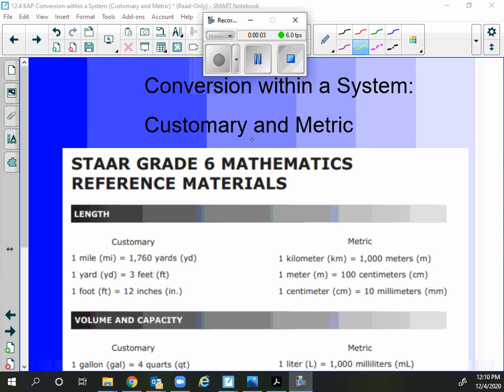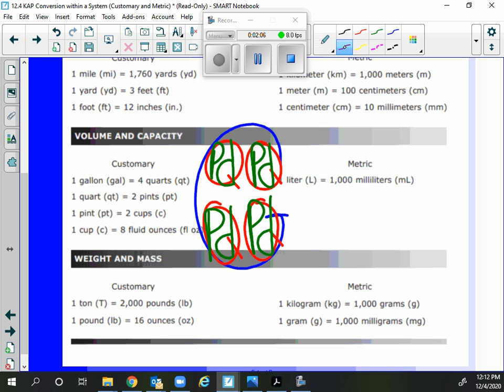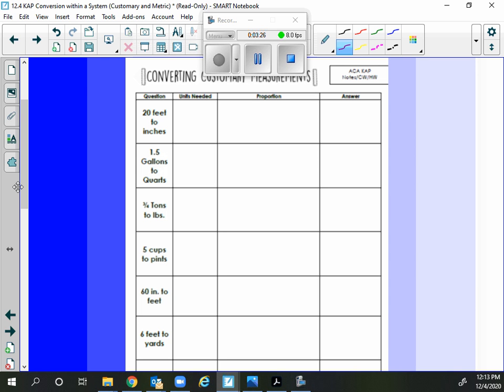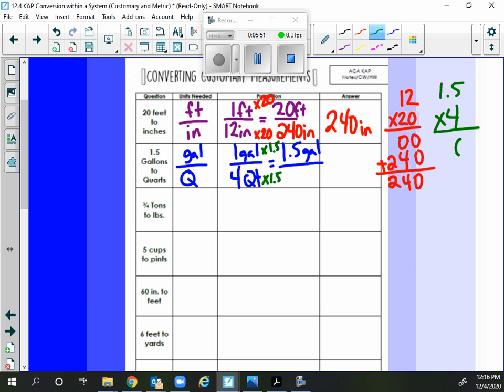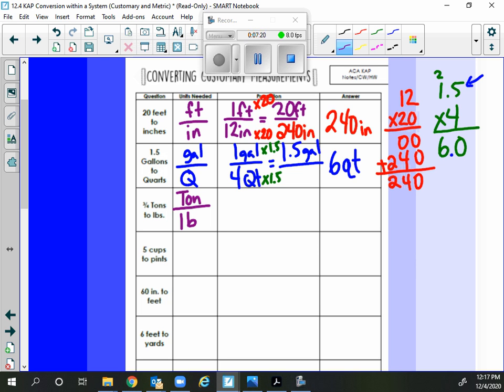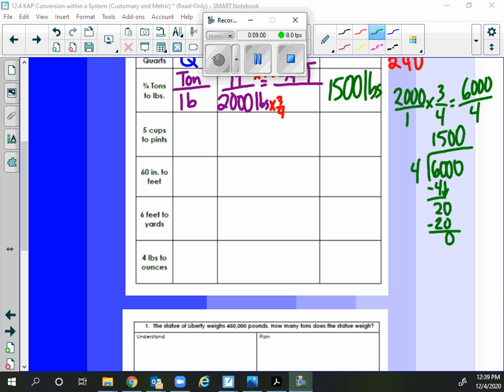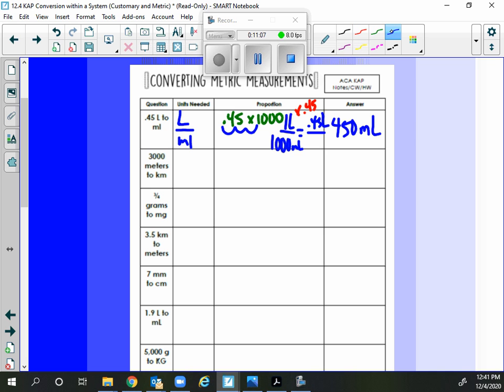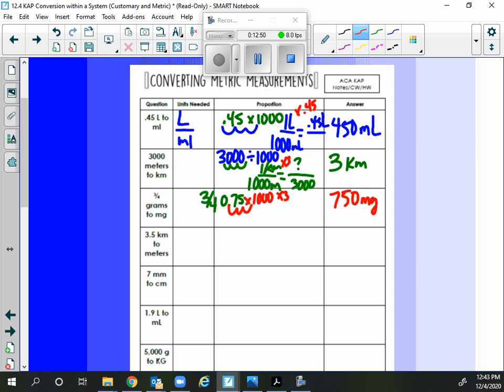Customary and Metric Conversions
12.4.20 Lesson for Kap
12.9.20 Lesson for Aca

Check Canvas for the Key to the notes as well as the STAAR Reference Sheet